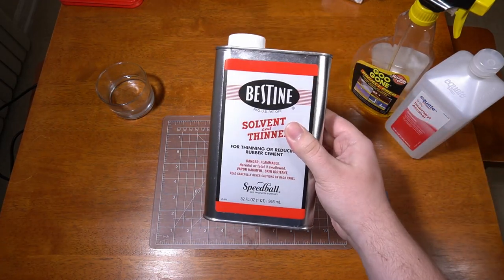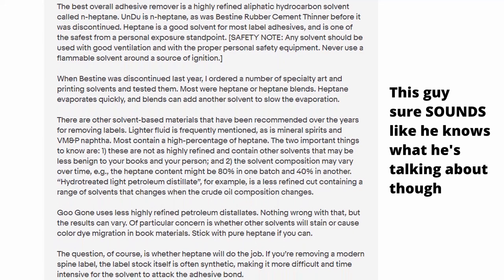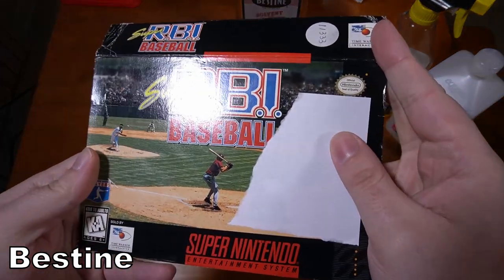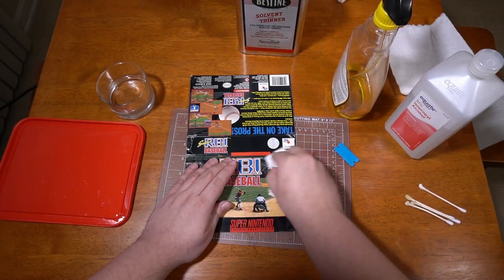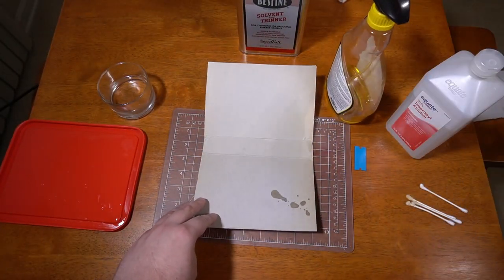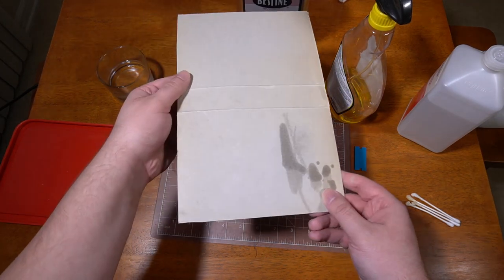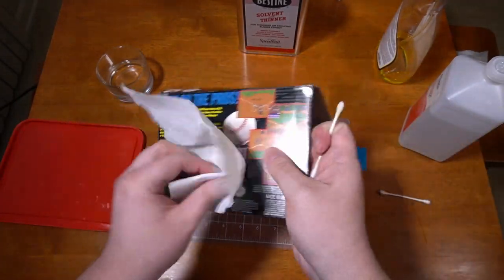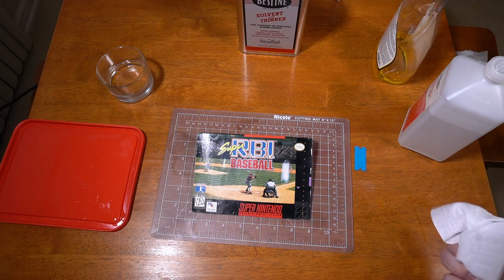Bestine vs. Goo Gone (for video games)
A short video about why I recommend Bestine for removing stickers from video games in most cases. Not mentioned was that Goo Gone is a safer product than Bestine (in terms of human health), which may be a consideration as well. This is just my opinion so if you're using brasso and steel wool to rub off stickers, keep up the good work buddy.